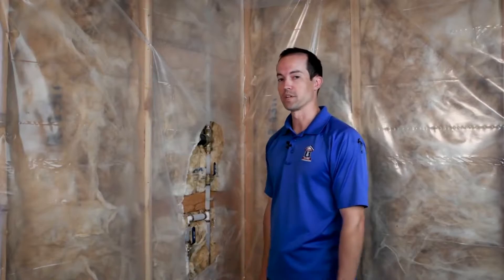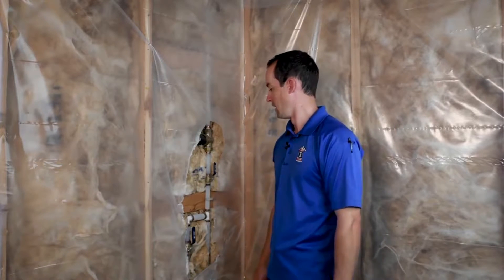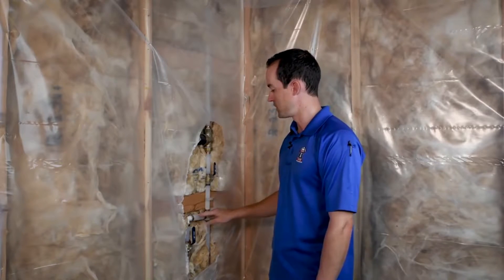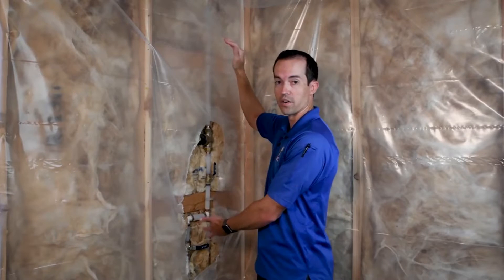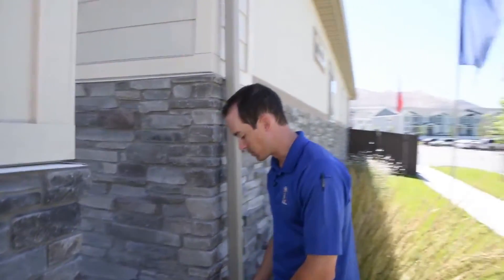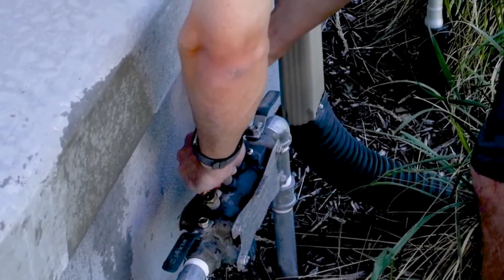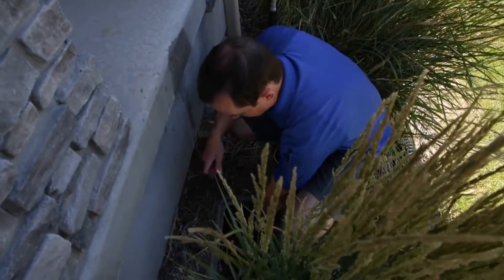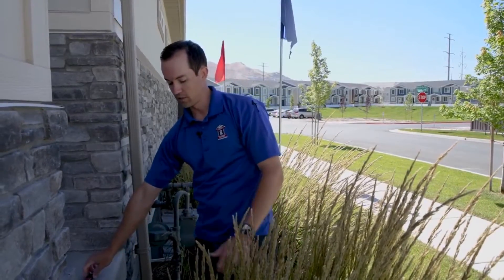Liberty Homes-Home Maintenance: How To Winterize Your Sprinkler System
Wondering how to winterize your automatic sprinkler system so you don't freeze your pipes or backflow preventer? Check out this easy guide to turn your sprinkler system off right.  If you don't winterize your sprinkler system properly, in a cold climate, most often it results in freezing the pipes/valves in your backflow preventer which can be a costly mistake come spring when you do to turn it back on.

In the spring, you can do the steps in reverse to restart the system.

***NOTE: This is an informational video. While Liberty Homes makes every effort to provide accurate information to assist you with winterization, this video does not take the place of professional winterization service.***